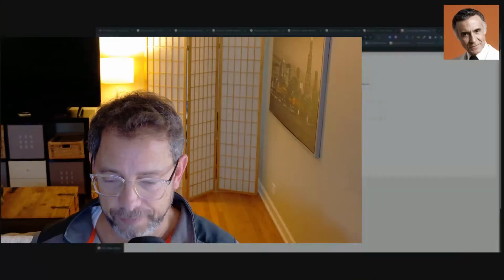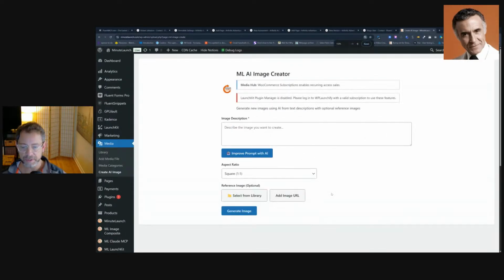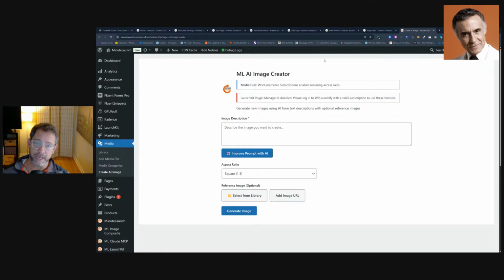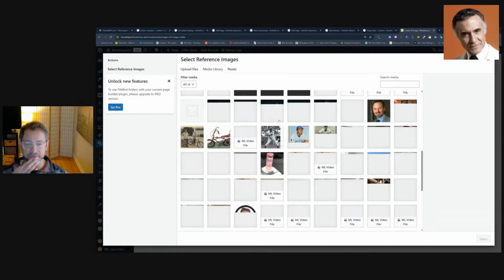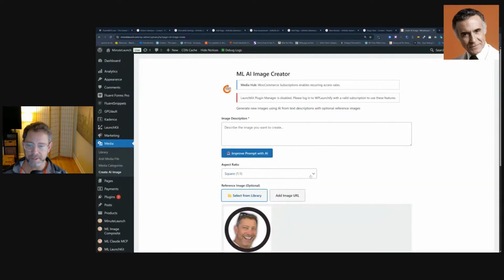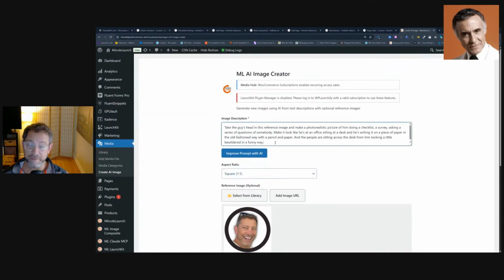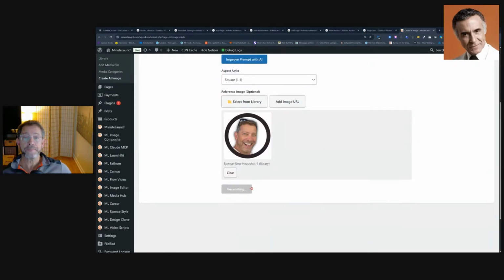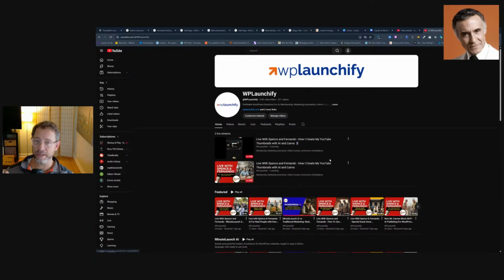Live With Spence and Fernando - How I Create My YouTube Thumbnails with Ai and Canva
🎙️ Live with Spence & Fernando: How I Make YouTube Thumbnails With AI and Canva

Want to know my secret for creating professional YouTube thumbnails in under 2 minutes? Watch this quick tutorial where I show you my exact workflow using MinuteLaunch AI Image Creator and Canva.

In this live stream, I demonstrate my real-world process for creating the thumbnails you see on every video - including the one you're watching right now! From AI-generated images to final upload, you'll see the complete workflow.

🔑 KEY TOPICS COVERED:
• MinuteLaunch AI Image Creator tool walkthrough
• Using reference images for consistent branding
• Google Gemini Flash 2.5 integration for image generation
• Creating photo-realistic images with custom prompts
• Canva template system for rapid thumbnail creation
• Optimizing image size for YouTube (1280x720, 150kb)
• Live demonstration of the complete workflow
• Template organization and reuse strategies
• Composite image techniques
• Real-time thumbnail creation while recording

⏱️ TIMESTAMPS:
00:00 - Introduction & Tool Overview
00:38 - MinuteLaunch AI Image Creator Demo
01:03 - Using Reference Images for Consistency
01:22 - Writing Effective Image Prompts
02:05 - Aspect Ratio Selection & Generation
02:36 - Canva Template System
02:48 - Pre-Built Template Library
03:19 - Cloning & Customizing Templates
03:43 - Importing AI-Generated Images
04:03 - Layering & Positioning Techniques
04:21 - Text Fitting & Adjustments
04:46 - Export Settings for YouTube
05:11 - Live Upload to YouTube
05:36 - Final Result & Workflow Review

🚀 ABOUT MINUTELAUNCH AI IMAGE CREATOR:
This tool is included in the full MinuteLaunch system and integrates directly with WordPress Media Library. Generate custom images using Google Gemini Flash 2.5, maintain brand consistency with reference images, and create professional visuals in seconds.

✅ Direct WordPress Media Library integration
✅ Google Gemini Flash 2.5 powered
✅ Reference image support for consistency
✅ AI-powered prompt improvement
✅ Multiple aspect ratio options
✅ Instant generation and reuse

💬 QUESTIONS?
Drop them in the comments below! Fernando and I read every comment and love hearing from our community.

🎯 TOOLS MENTIONED:
• MinuteLaunch AI Image Creator (included in full MinuteLaunch)
• Canva Pro (for template management)
• Google Gemini Flash 2.5 (integrated)
• WordPress Media Library (built-in)

💡 PRO TIP:
The AI Image Creator is an upgrade from Fluent MCP, but Fluent MCP handles 99% of what you need. This tool is the "next level" for those who want advanced image generation capabilities built right into WordPress.